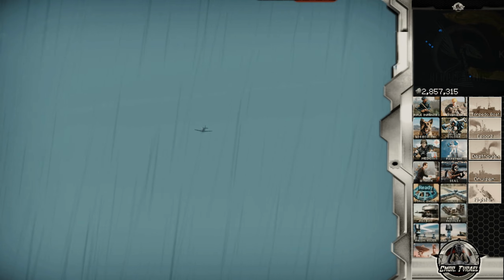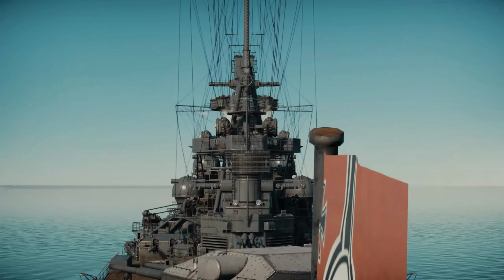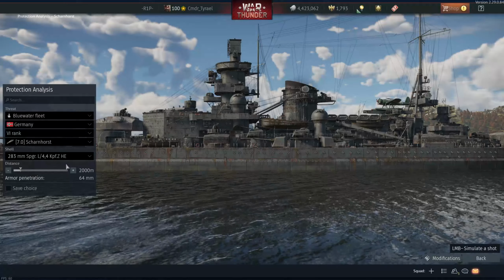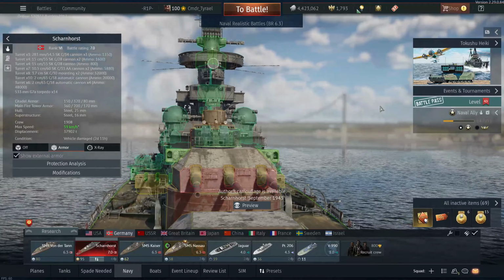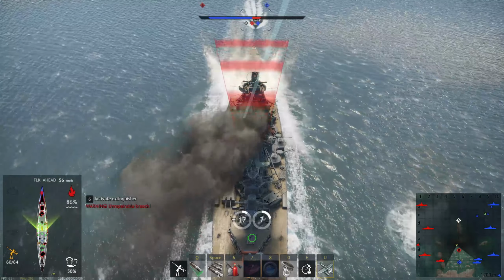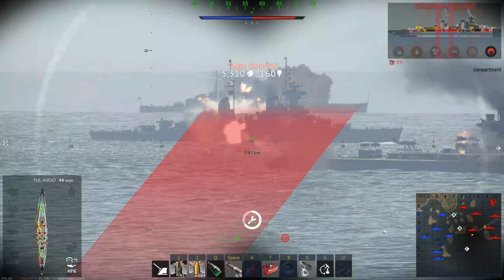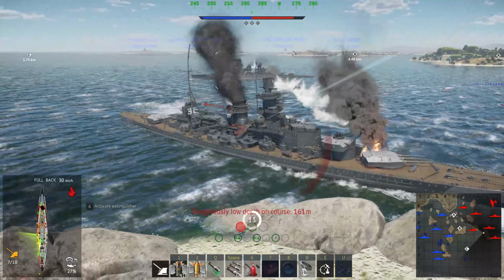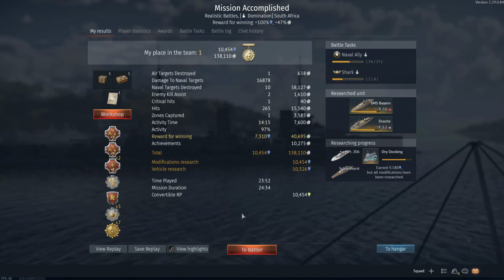KMS Scharnhorst: Conqueror of Convoys & Slayer of Fleets | War Thunder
In this video, we'll take a look at the KMS Scharnhorst, one of the most formidable ships in the World of Warships and War Thunder's fleet. This warship is well-known as a conqueror of convoys and its impressive durability.

If you're a fan of World of War Thunder, then you'll want to check out this video! In it, we'll take a look at the KMS Scharnhorst and discuss its capabilities in the game. From its impressive arsenal of guns to its tough armor, this ship is sure to give you a challenge in battle!

Sign Up for Warthunder! Free to play! Use this link to receive a small bonus for new players

0:00-6:15 - Scharnhorst and Gneisenau THE TERRIBLE TWINS
6:16-11:39- Scharnhorst War Thunder Review
11:40-25:31- Scharnhorst Victories and Defeats